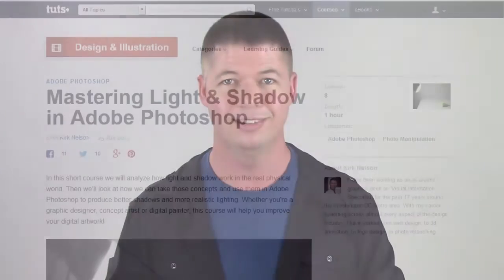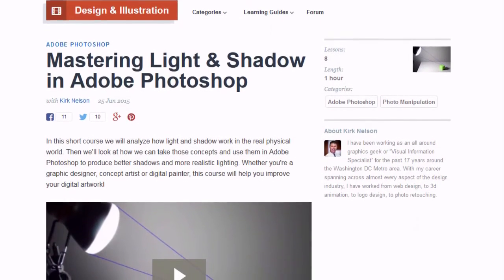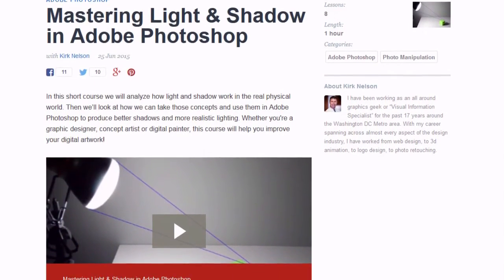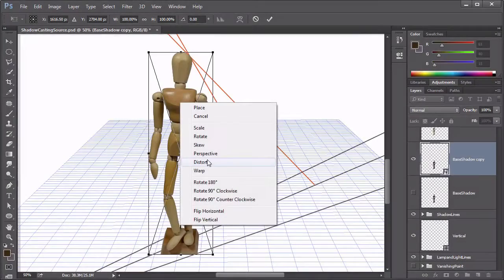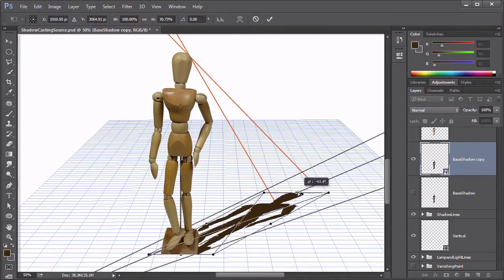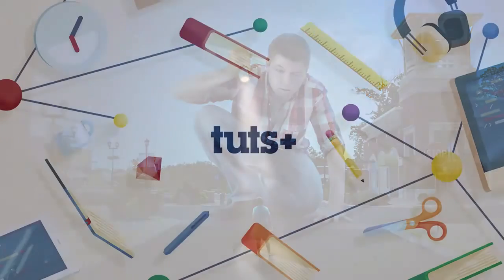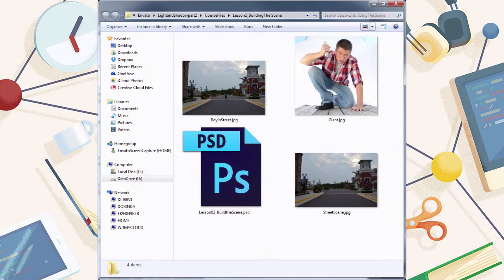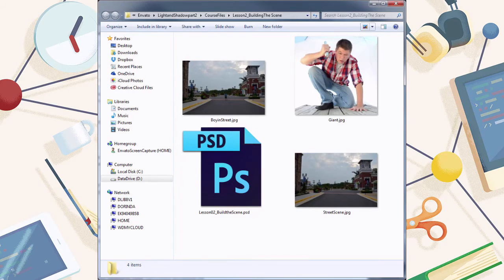Using Light and Shadow in Photo Manipulation: Introduction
Lesson 1 of 8, a Tuts+ course on Using Light and Shadow in Photo Manipulation taught by Kirk Nelson. Become a Tuts+ member to get access to hundreds of new courses and eBooks!